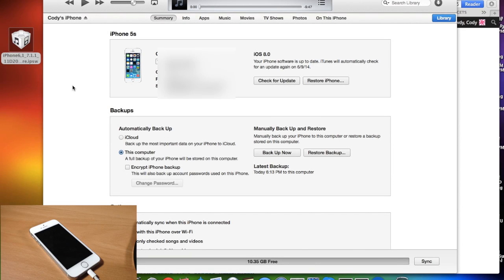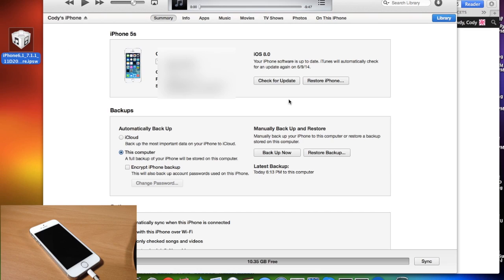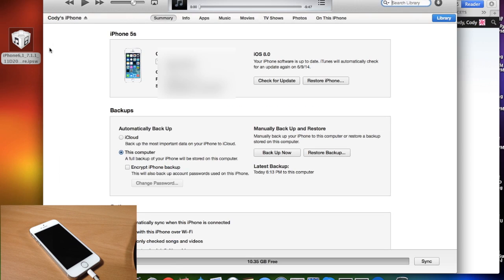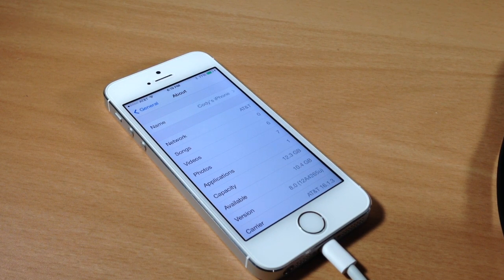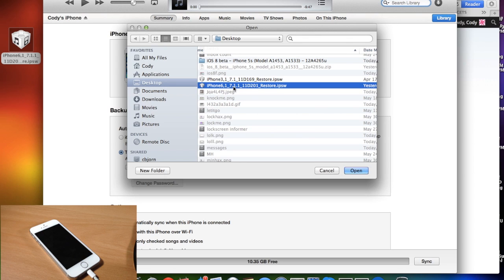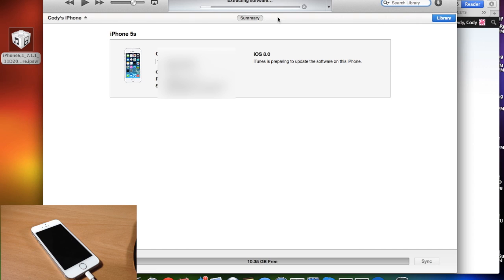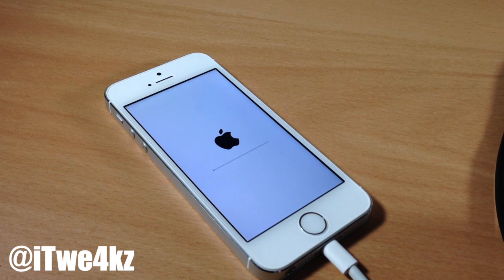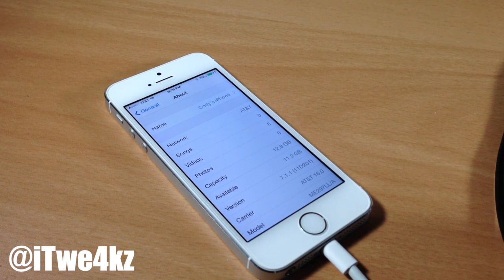How to Downgrade iOS 8 to iOS 7.1.1 - Tutorial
How to Downgrade iOS 8 to iOS 7.1.1 - iPhone, iPod, iPad